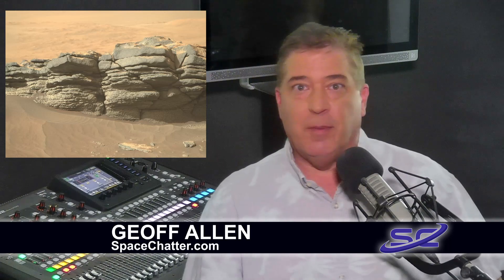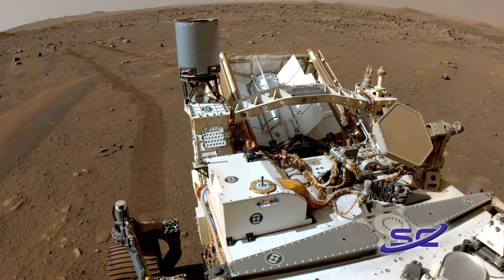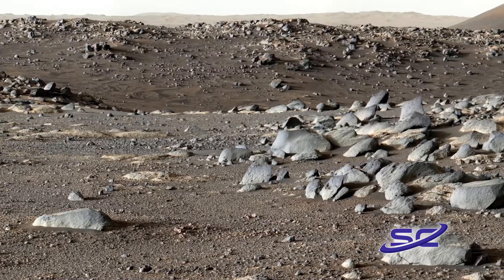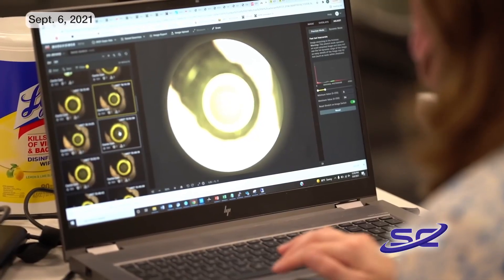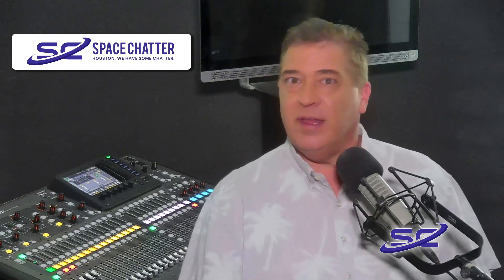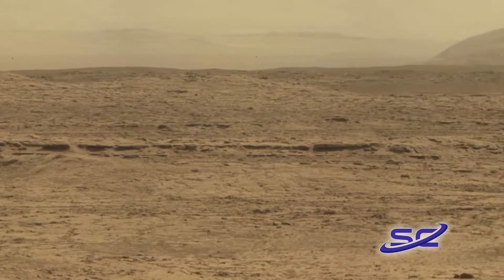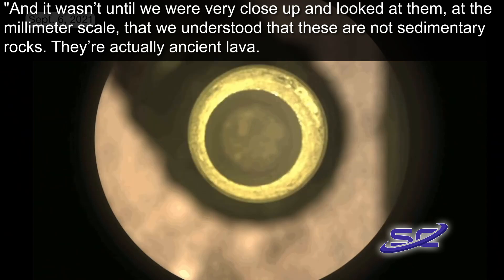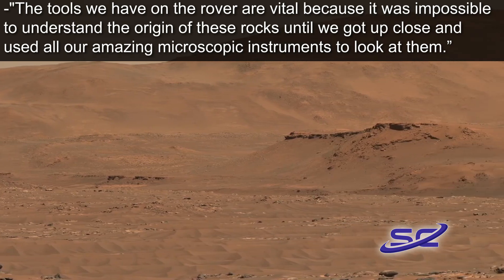Mars is Green? Not As Red As We Think Says NASA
What? Nasa says Mars is not as red as we think?

That's the latest in a report at SpaceChatter! Hi there, I'm Geoff Allen.

The sands on Mars may actually be greener than scientists have thought. Brand new observations from the Mars rover Perseverance have found that the “Red Planet” is also home to the same kinds of rocks that turn some beaches on Earth a dark shade of green!

Video & Image Credit:
Pexels
Videvo
NASA/JPL
ESA